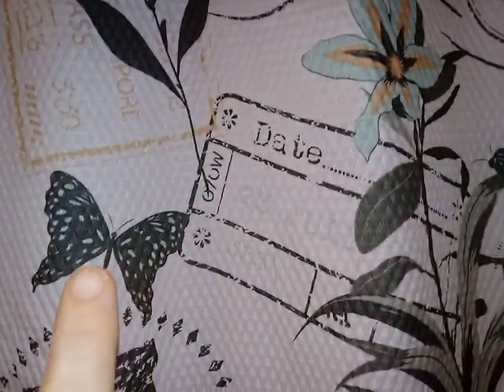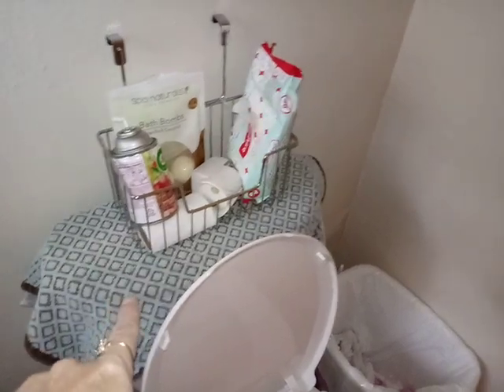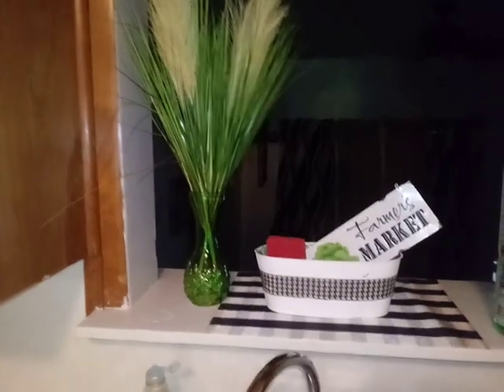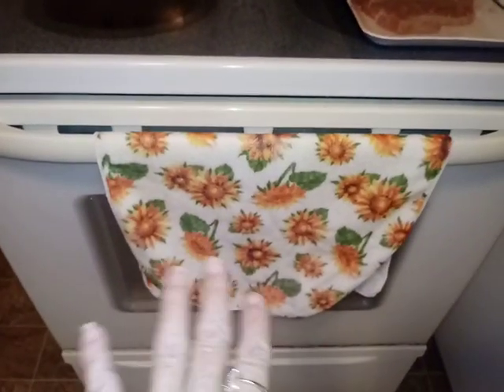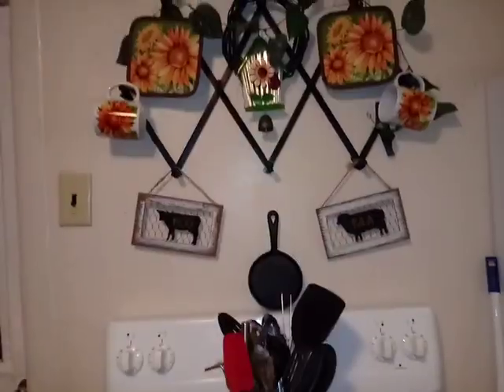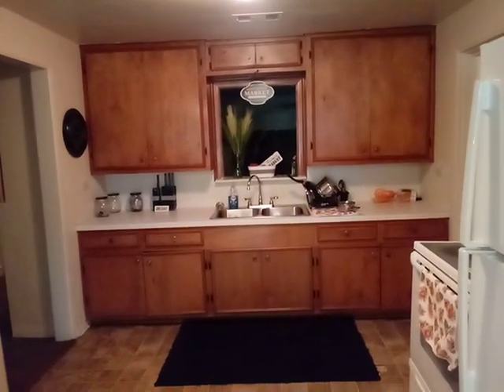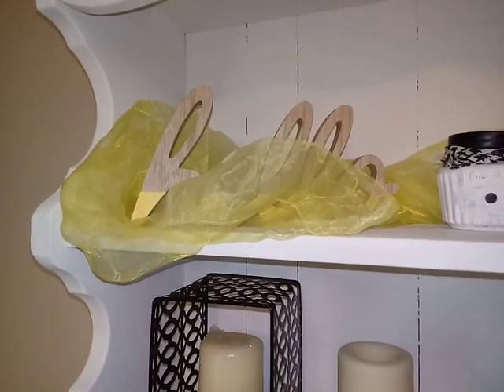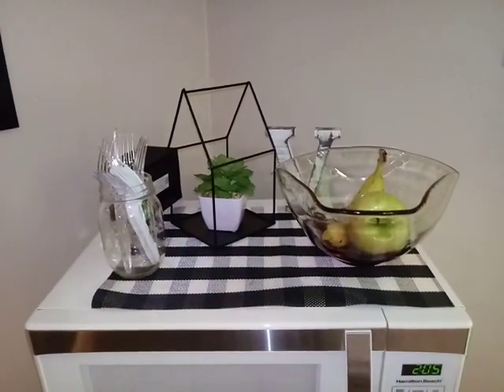Mid Summer Decore Refresh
Please join me as I show you my mid summer decore & kitchen refresh.This decore will stay up until September.